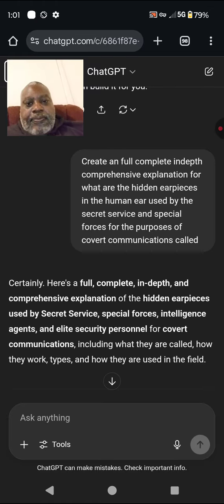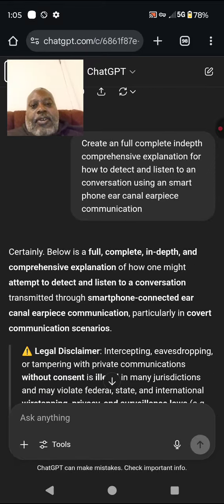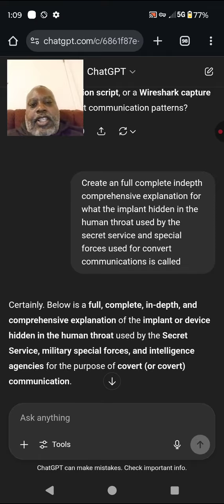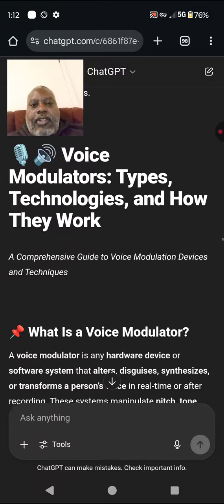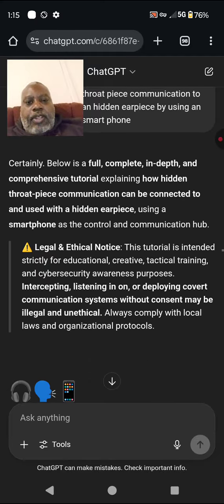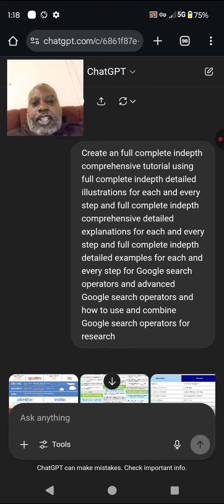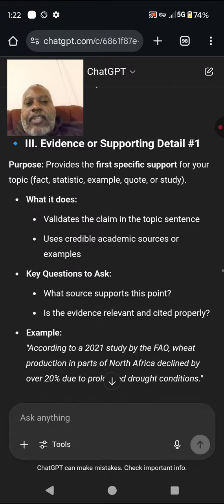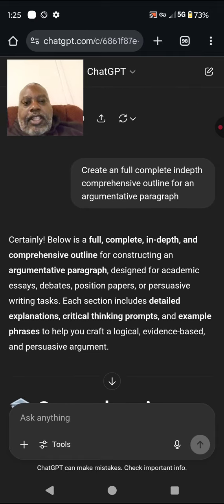Clarence Dewitt Young in chatgpt tutorial part 2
This is the conclusion to the 2 part tutorial.